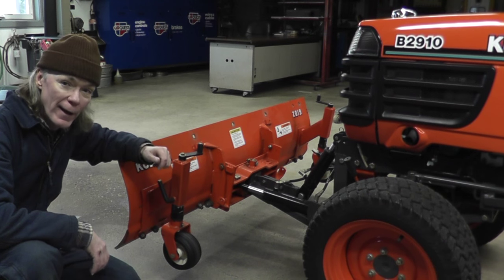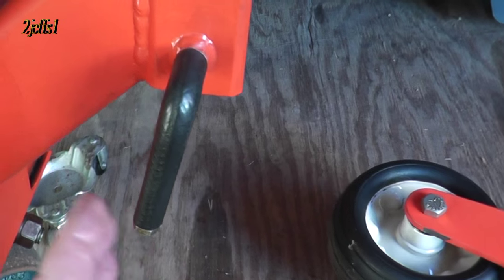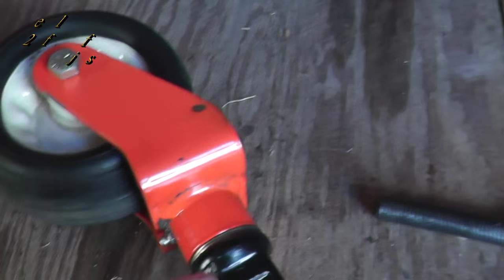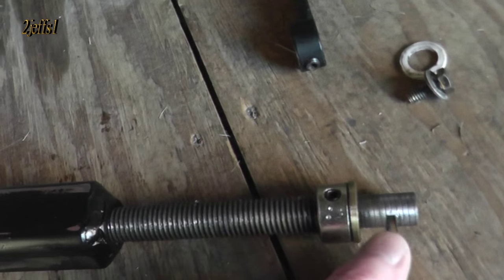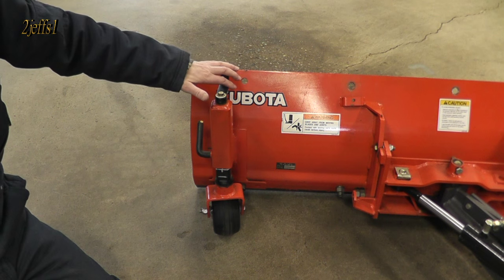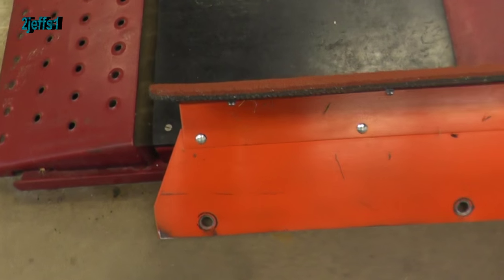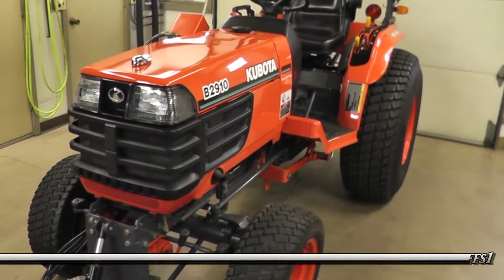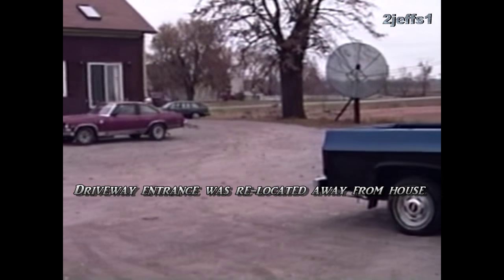Plow Wheels Swivel and Adjust DIY & Landscape Project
Very happy with this project after the first use! On soft gravel when snowplowing the wheels stay on top, not digging in like skid feet. The fine height adjustment saves wear on the scraper blade on blacktop. Also a sweet improvement when grading dirt too! Included a little footage at the video end of the landscape work I have done here thru the years.